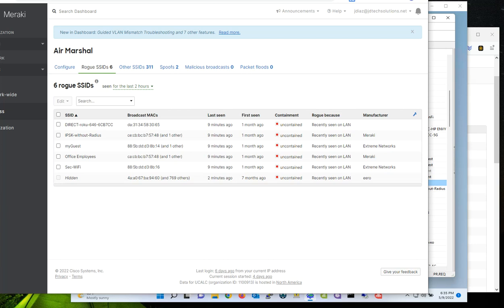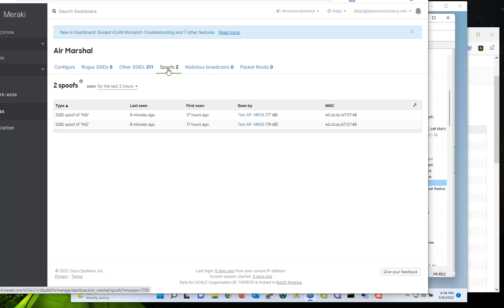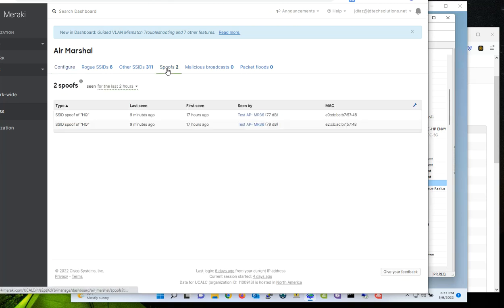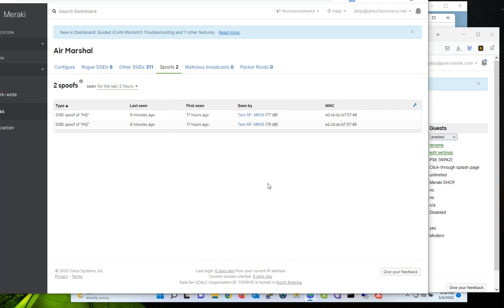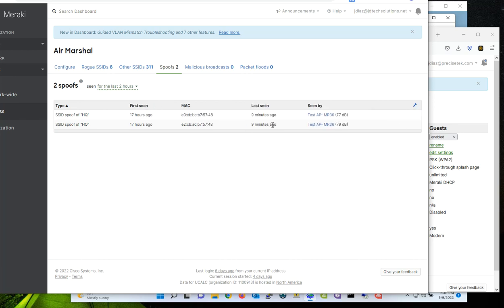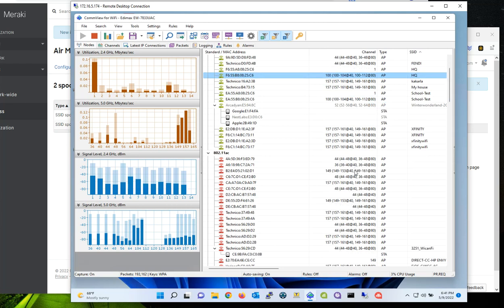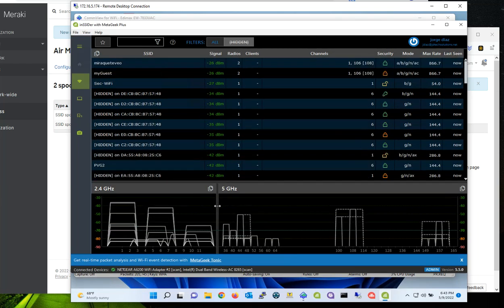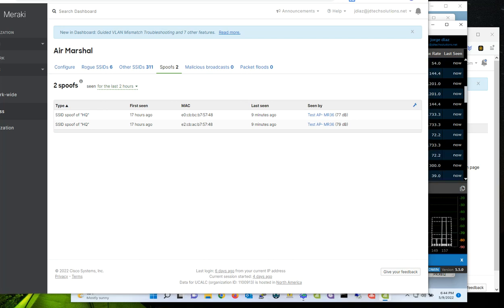Cisco Meraki AirMarshal Spoof SSID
Enabling Airmarshal in Cisco Meraki allows you to identify spoofed SSIDs. Although you won't be able to contain the spoofing SSID, you'll be able to identify the general area where it's being broadcasted to deploy "boots on the ground" until you find the source of it.